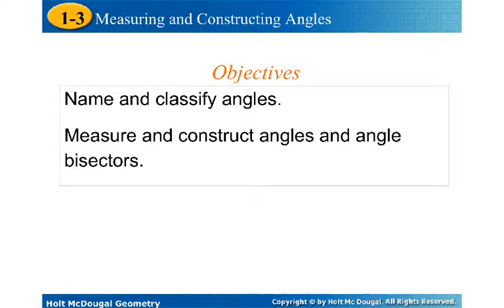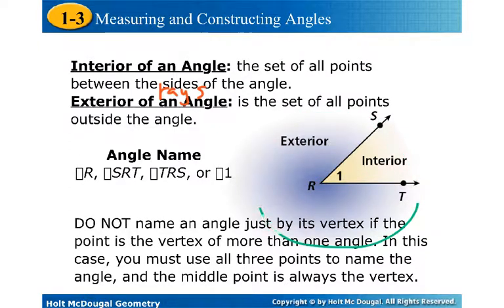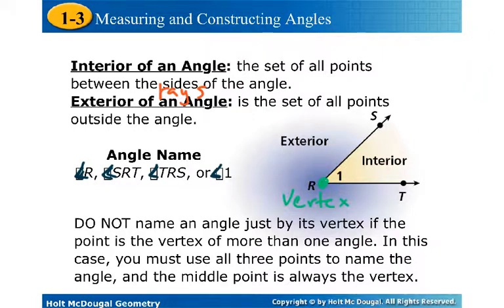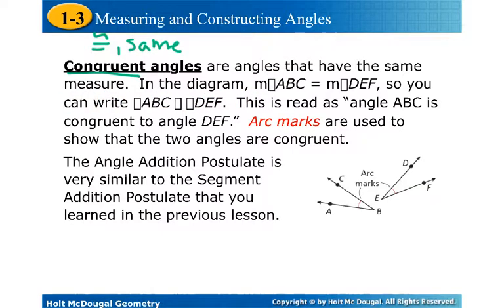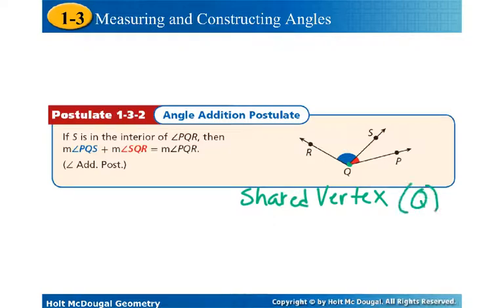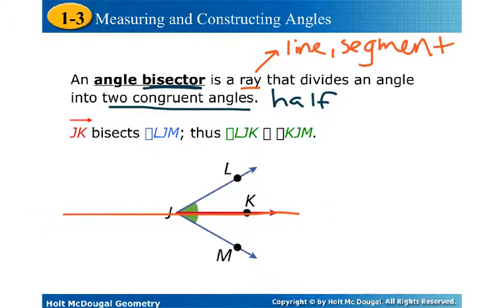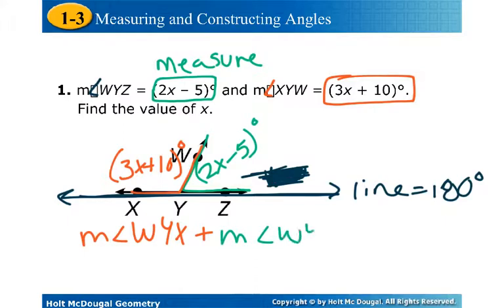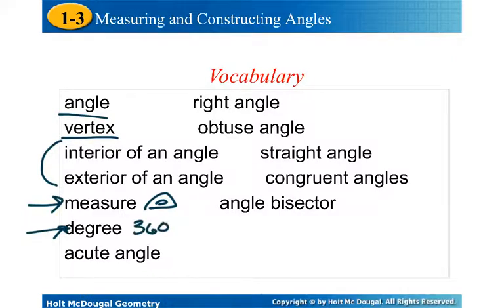Geometry 1.3 Angles Notes Video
This video explores the main ideas in chapter 1 section 3 of the Holt/McDougal Geometry text.